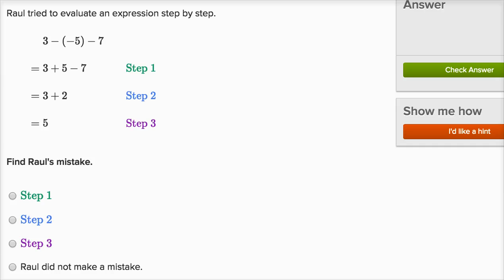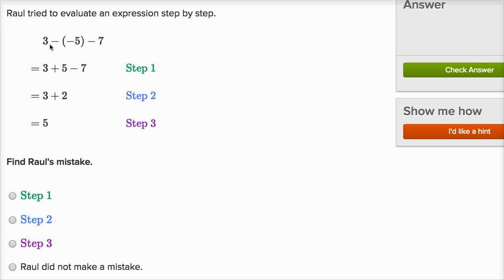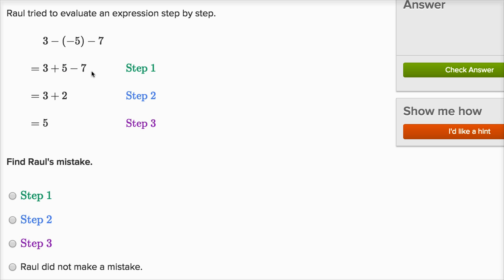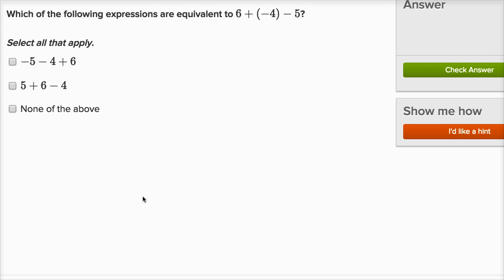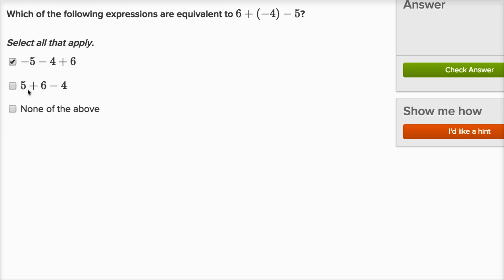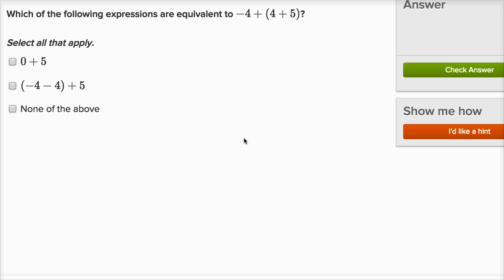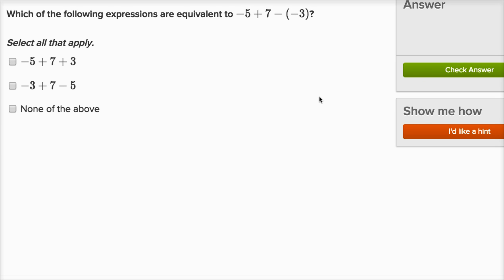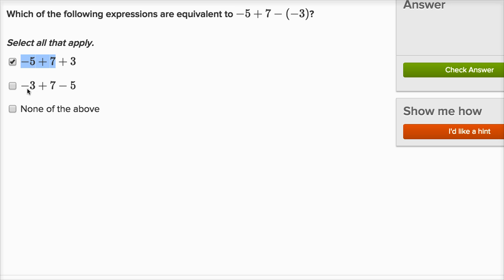Equivalent expressions with negative numbers | 7th grade | Khan Academy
Courses on Khan Academy are always 100% free. Start practicing—and saving your progress—now

Equivalent expressions with negative numbers